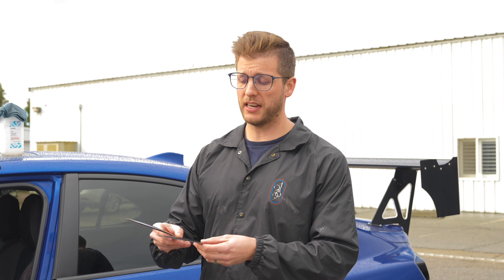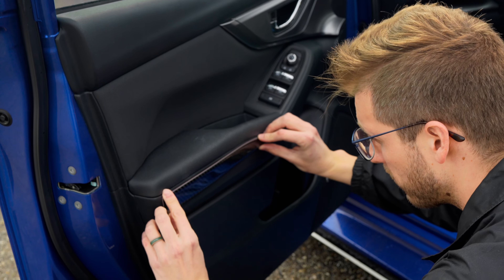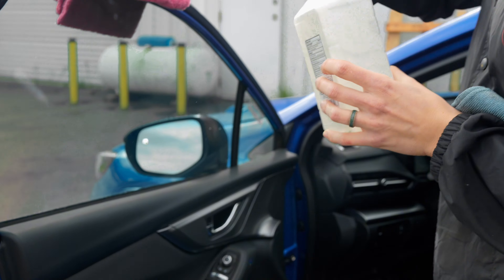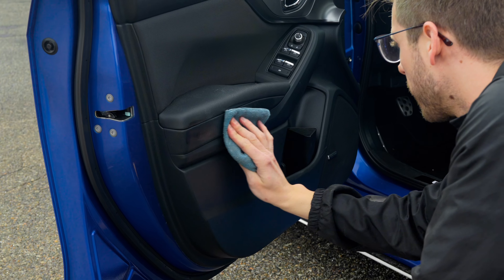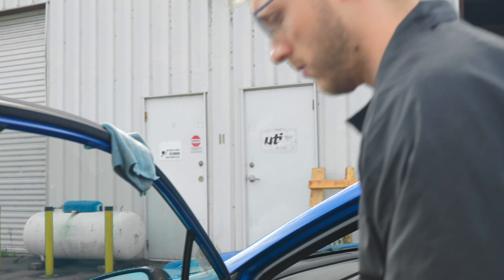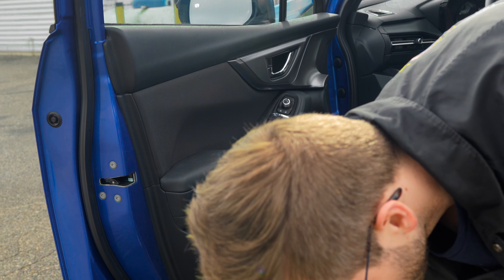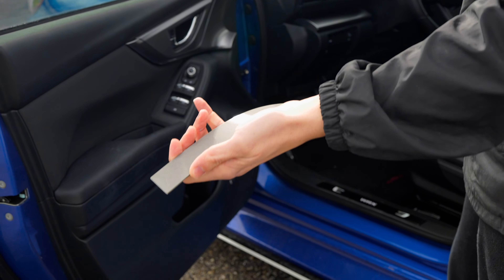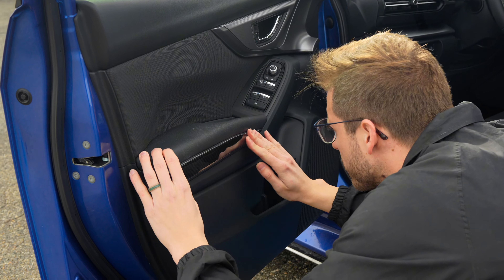How To Install Subaru WRX (2022-2023) Carbon Fiber Door Trim Panels FSPE/Dyna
Click The Link Below To Purchase Your Subaru WRX (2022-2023) Carbon Fiber Door Trim Panels!

Be Sure To Check Out All Of Our Social Medias!